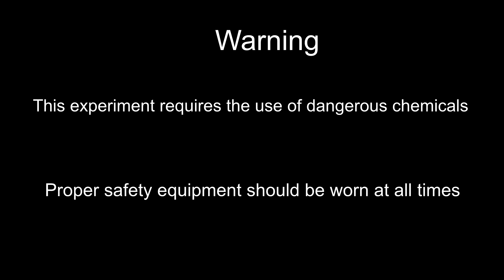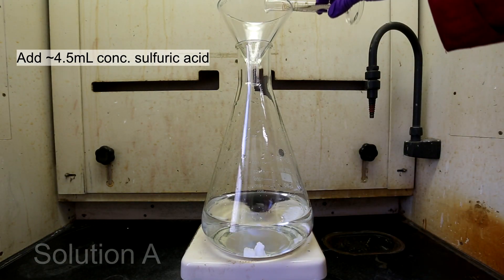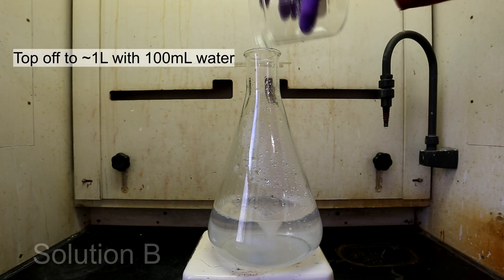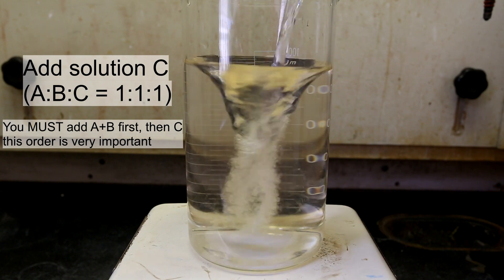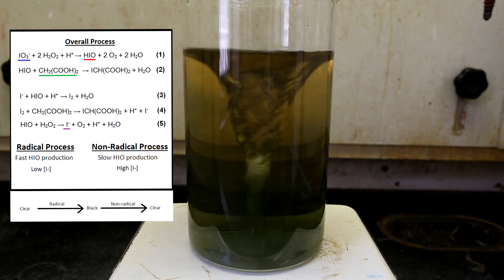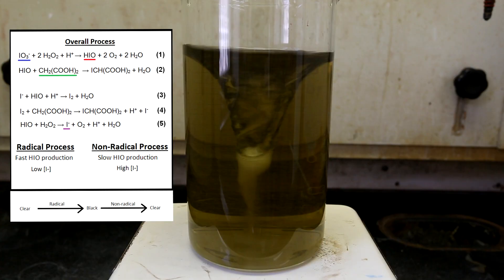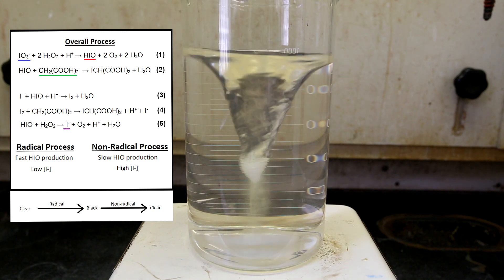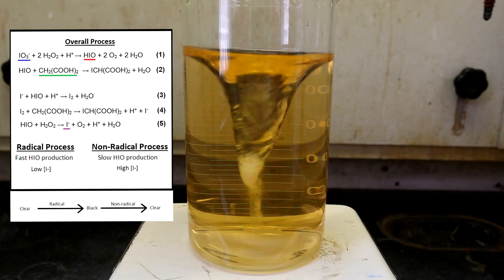The Briggs-Rausher Oscillating Reaction (Tutorial and Explanation)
This is an interesting reaction with quite drastic color changes. It is also one of the few known oscillation reactions.

I did not mention it in the video, but the manganese sulfate is added to provide Mn2+ ions. These Mn2+ ions catalyze 2 steps of the radical process by acting as a reducing agent in one step and as an oxidization agent in another. More information about this can be found in the link that I provided above.